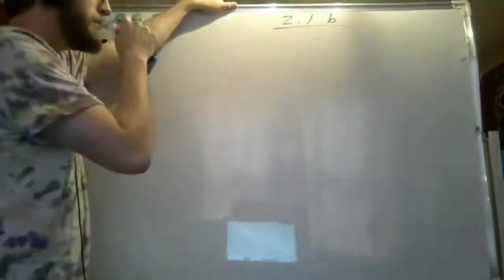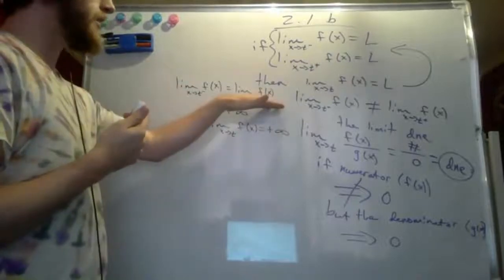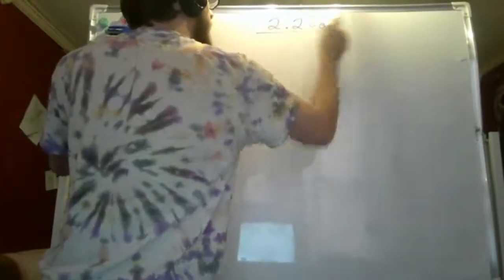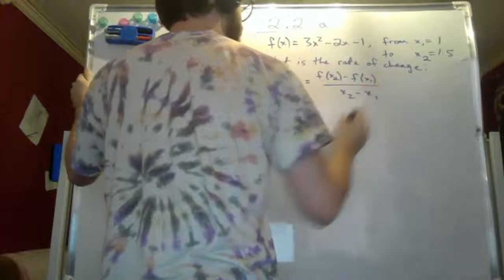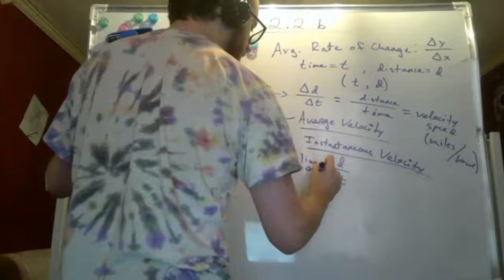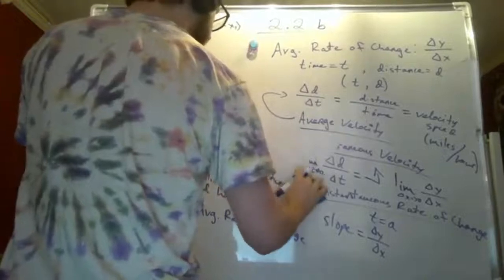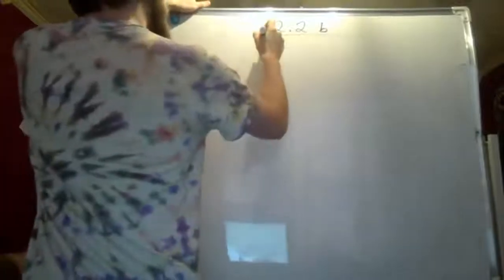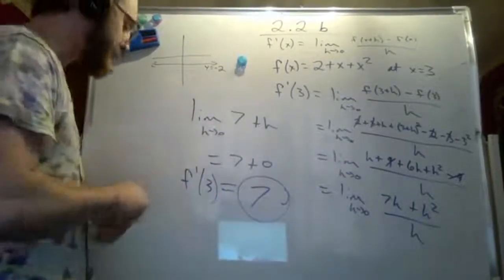Lesson 4: section 2.2a & 2.2b